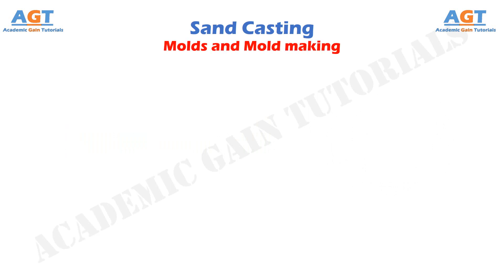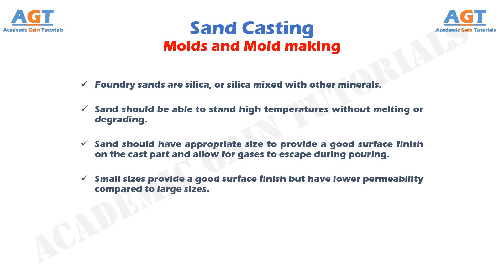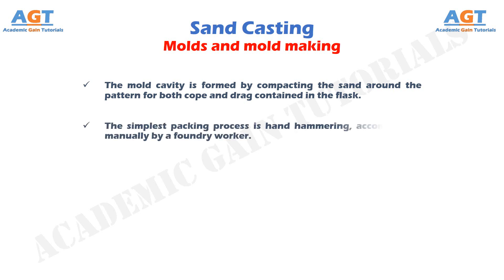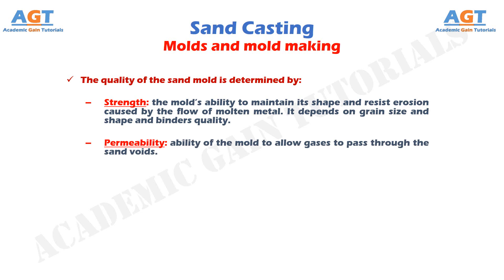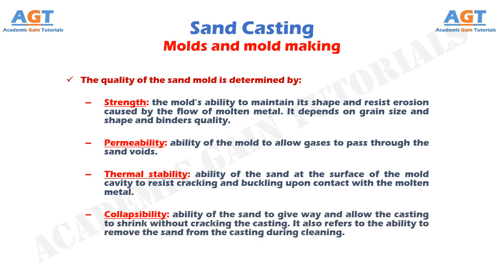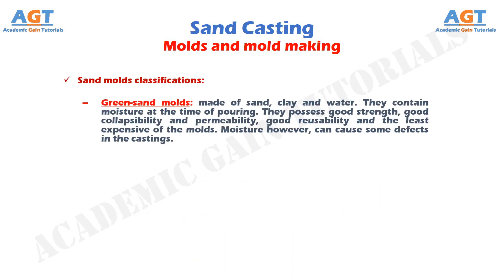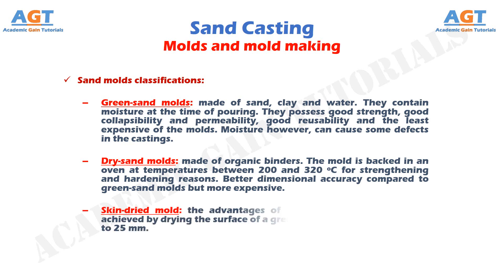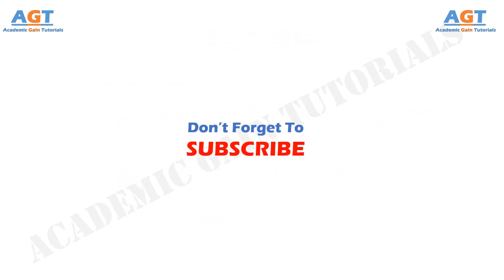Molds and Mold Making - Sand Casting.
In this class, we will be studying Sand Casting Molds and Mold making, along with the different factors taken into consideration while making a mold, and different types of sand casting molds with their advantages and disadvantages.